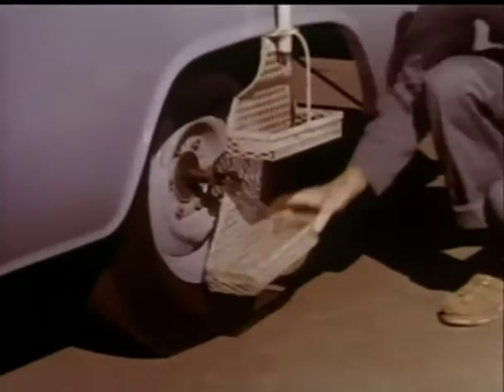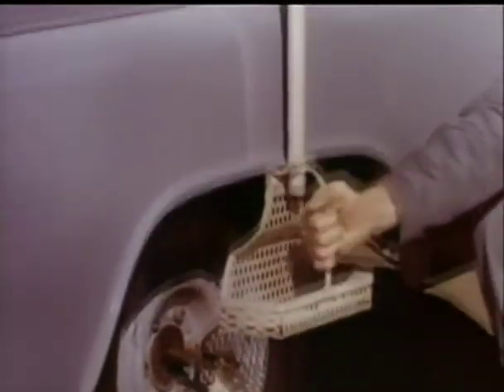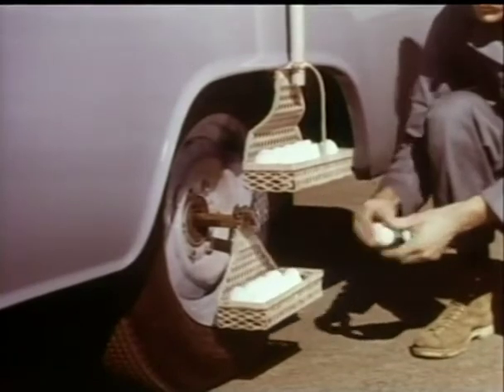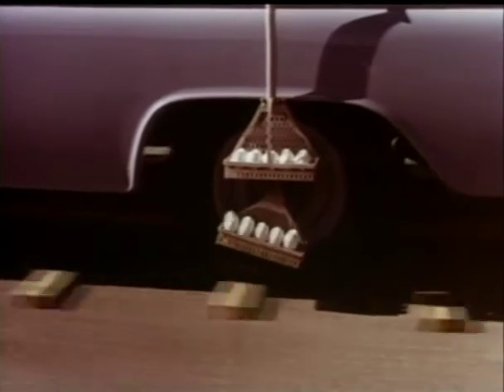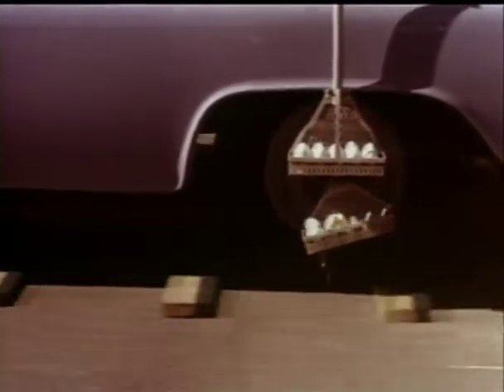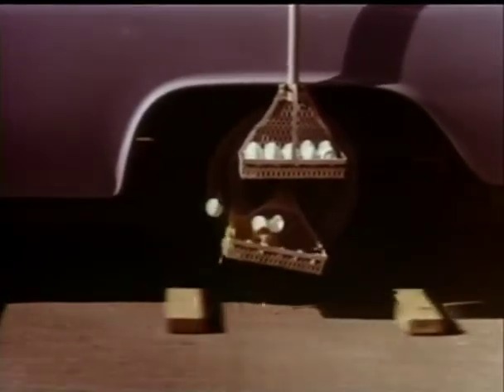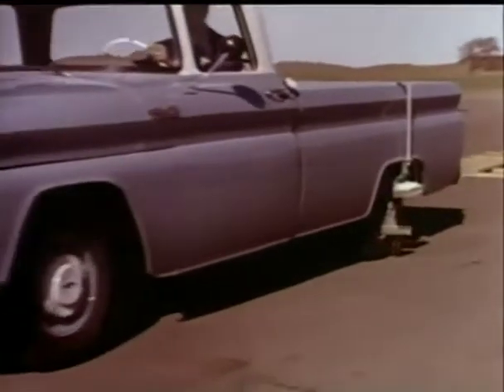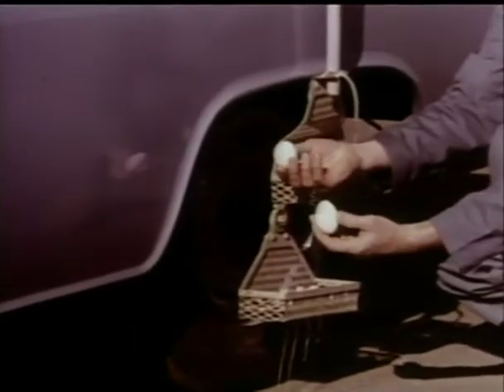Truck Egg Test, de Campbell Ewald para Chevrolet, 1963